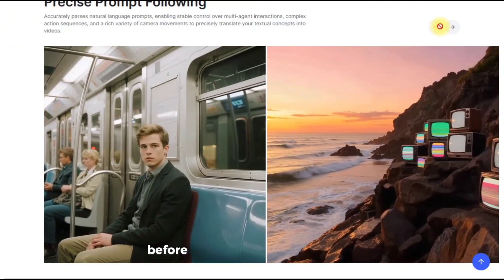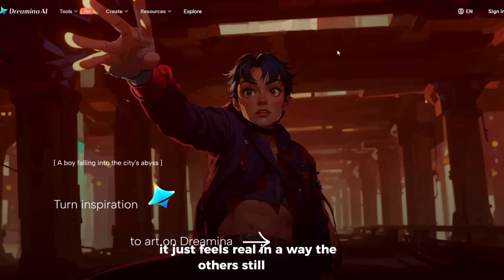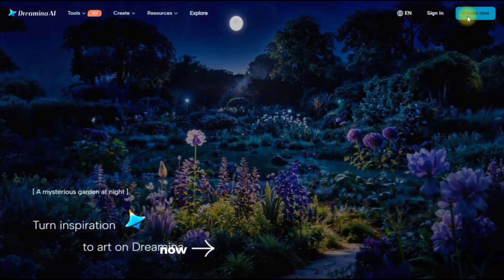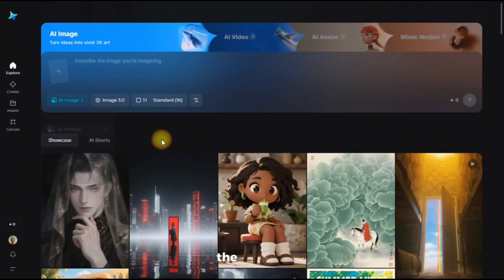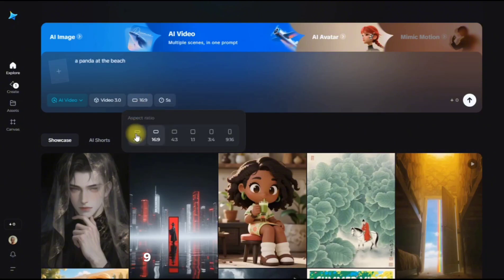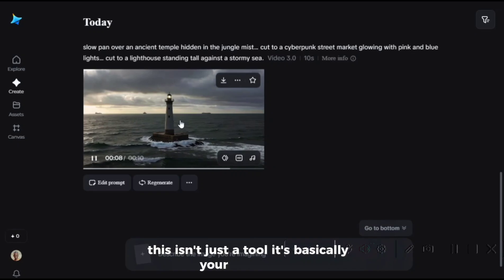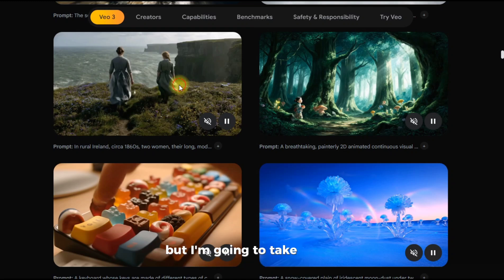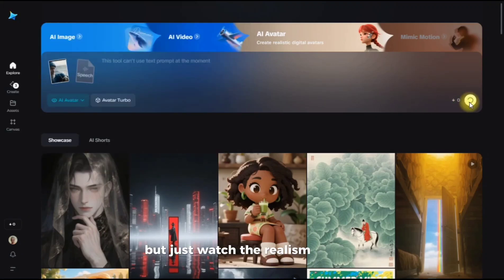5 TIMES BETTER THAN VEO 3, 100% FREE & UNLIMITED Ai Video Gen Destroys Veo 3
In this video, I reveal a secret method to get completely free and unlimited access to Seedance, the new Al video generator from ByteDance that is already outperforming Google's Veo 3. This is not a standard feature; it's a backdoor trick that unlocks the entire platform without needing any credits.

Follow these exact steps to unlock the most powerful Al video tool of 2025 and start creating incredible videos from text and images today.

I'm putting a ton of work into finding the best tools and tricks to give you an edge.